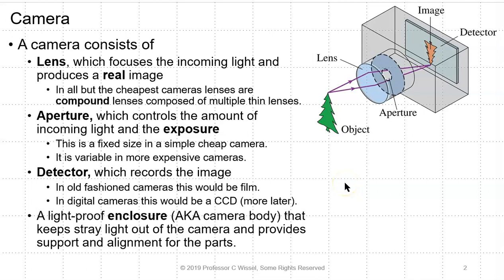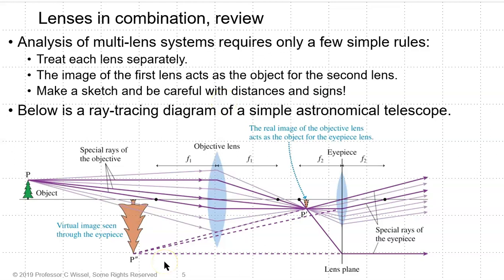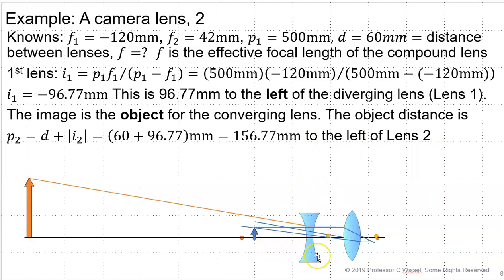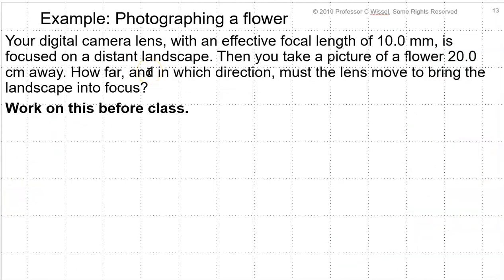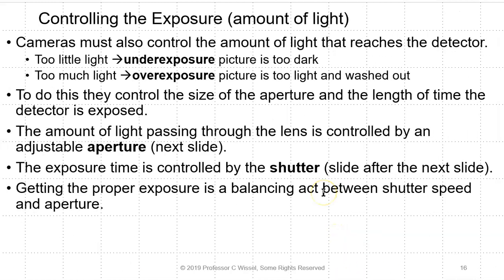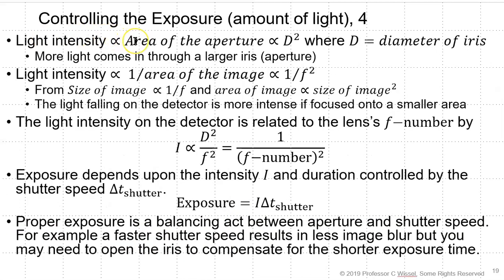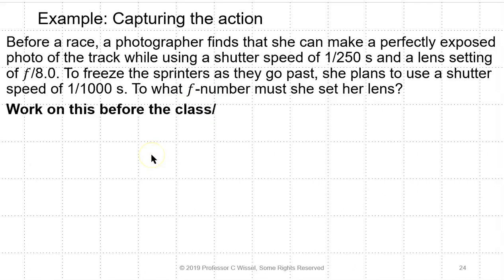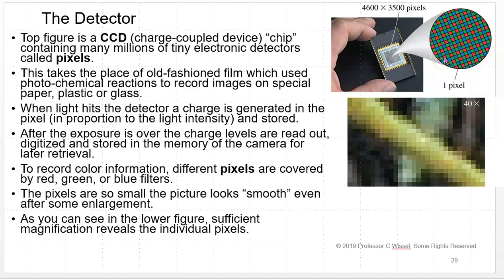C25a Camera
Calculus based physics, college physics,  physics of the camera, Phy 222, Phy 122